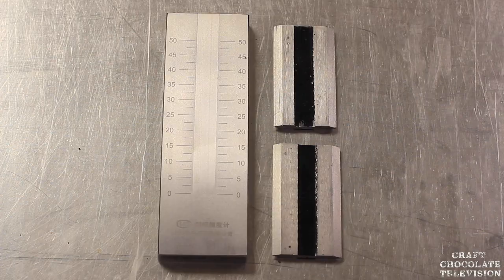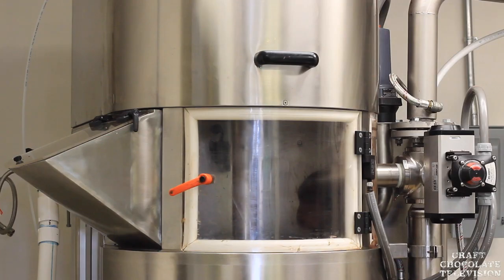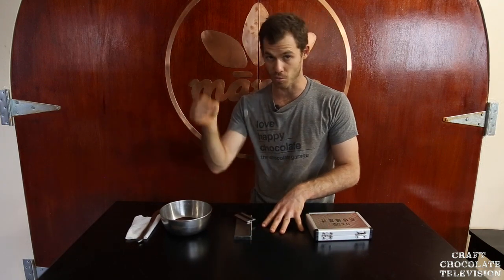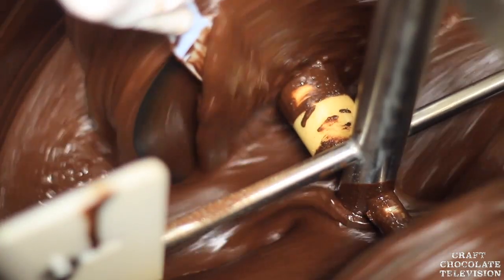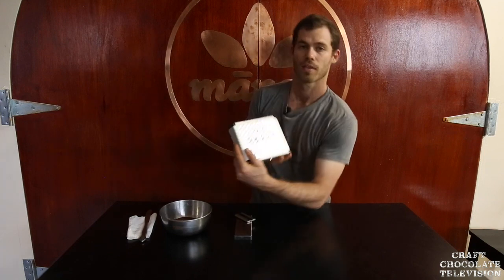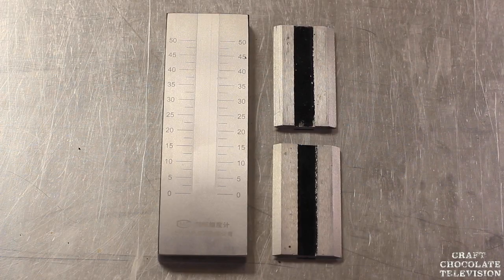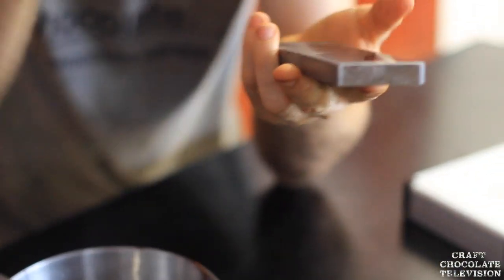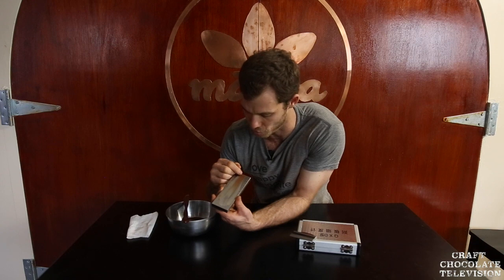Secrets for Silky Smooth Chocolate - Episode 7 - Craft Chocolate TV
Episode 7 discusses micron size and the techniques and machinery Manoa Chocolate has used to develop an even, smooth texture in their chocolate. Dylan demonstrates how to use a high precision grindometer to identify the micron size of chocolate.